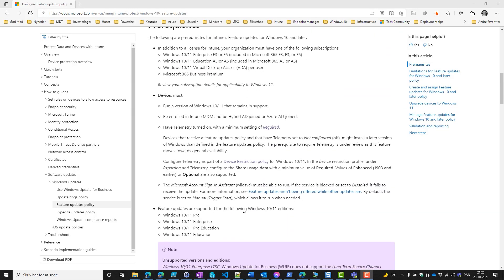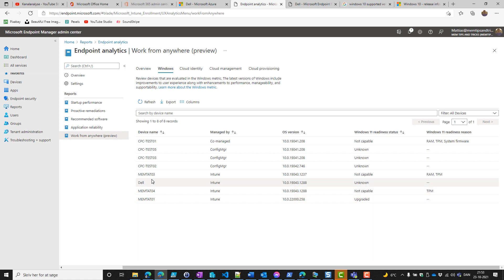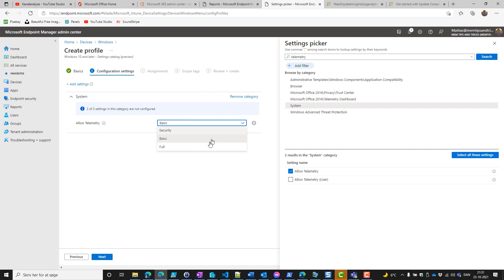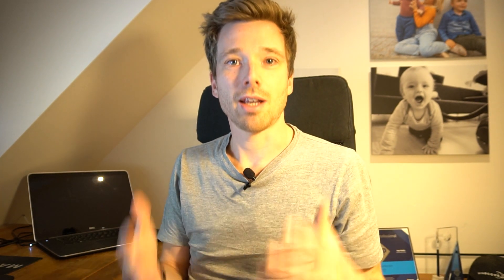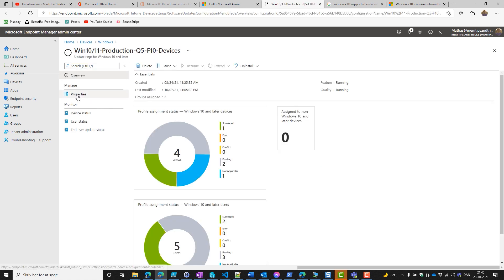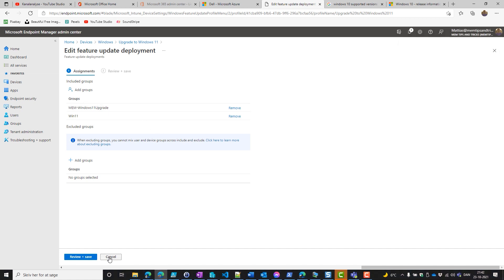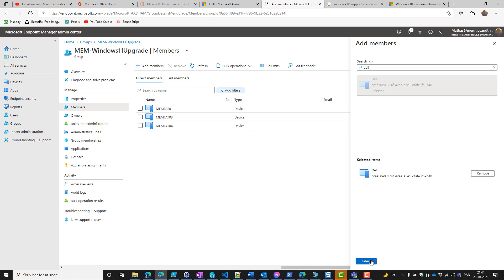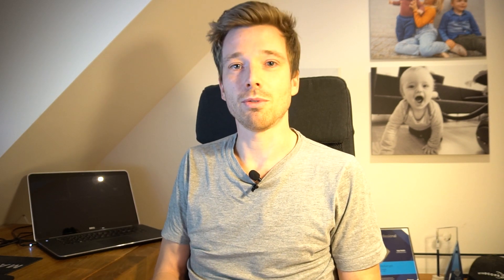[Intune Operational Tips] - How to upgrade Windows 10 to Windows 11 using Microsoft Intune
In this video I will show you the process how to go from Windows 10 to Windows 11 using Microsoft Intune.
Your managed devices will NOT upgrade automatically and as for that, you will need to create a feature update policy to actually force the upgrade. Before you can utilize Feature update, there are certain pre-requisites that needs to be in place for this to work.